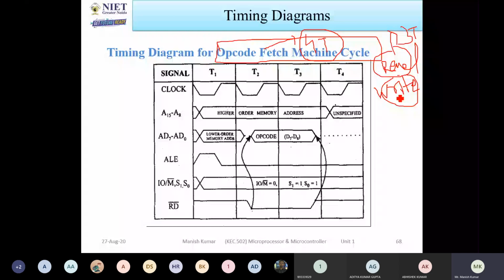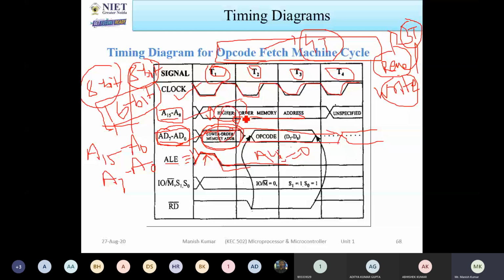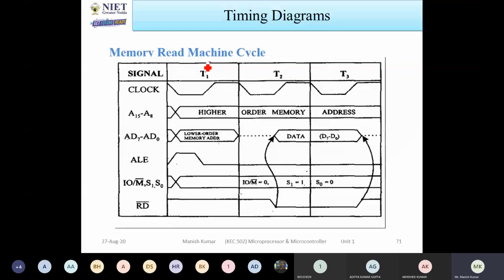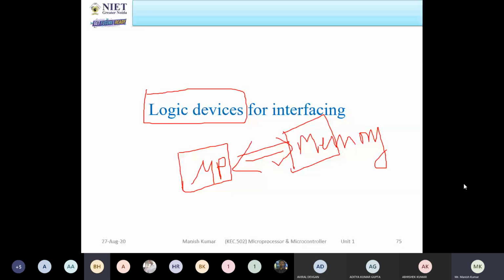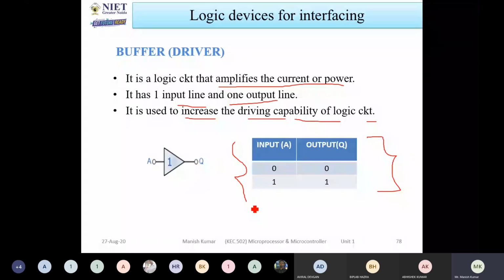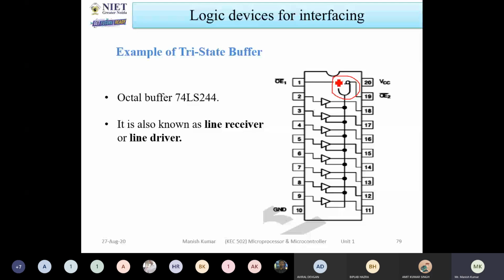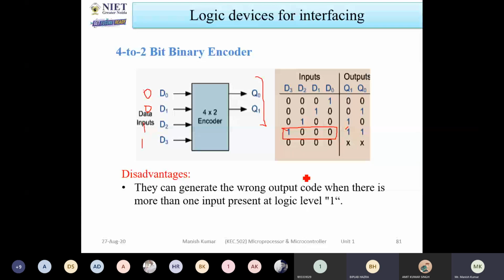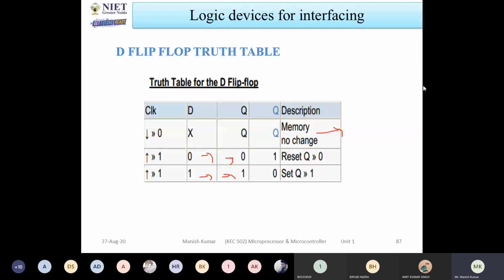logic devices for interfacing